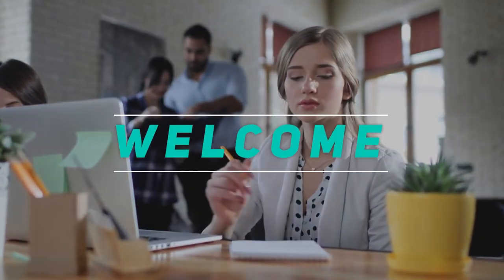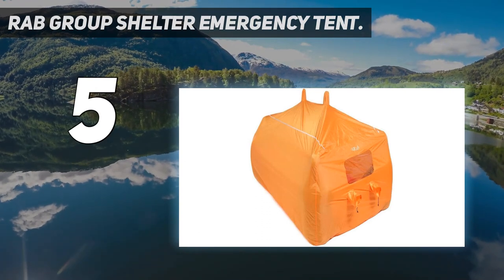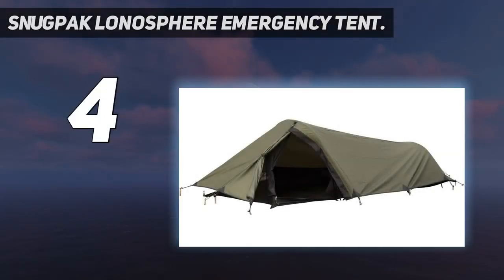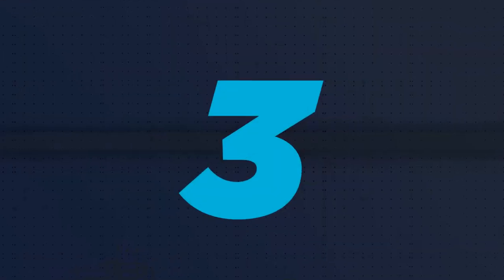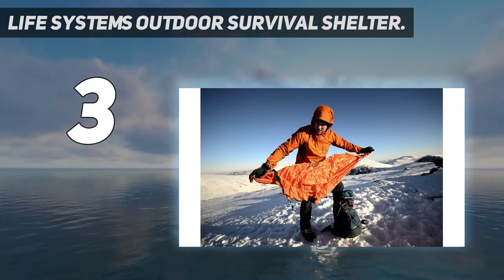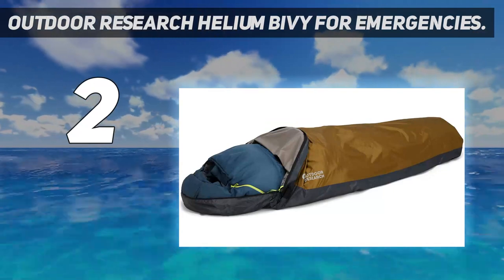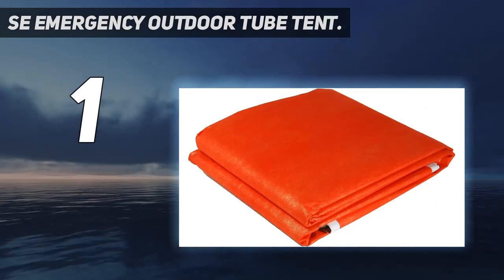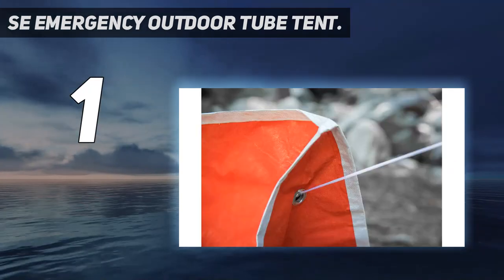Top 5 Ski Racks in 2024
Here is the Updated Prices of the Best Ski Racks in 2023!

Things that we mentioned in this video:
1. Thule SnowPack Extender Ski Rack. - B07VZJYZXW
2. AA Products 33-Inch Aluminum Universal Ski Roof Rack. - B07LG37LF5
3. Tyger Auto Folding Hitch-Mounted Ski/Snowboard Rack. - B081G7JJB2
4. Kuat Grip 6 Ski Rack. - B07JN9Z9JQ
5. Kuat Switch 4. - B081ZFNHS8